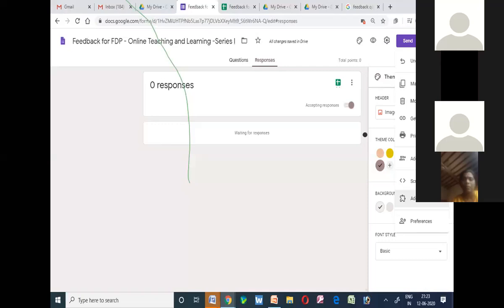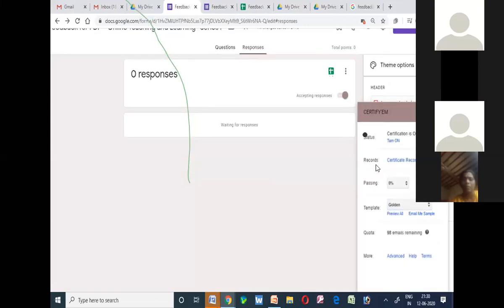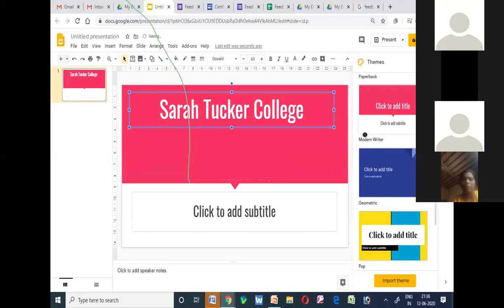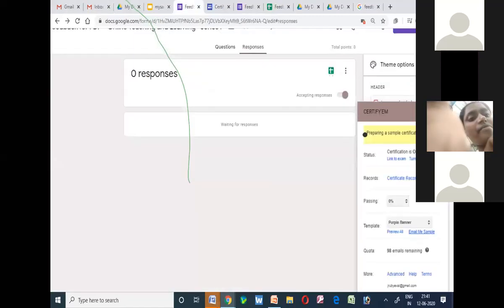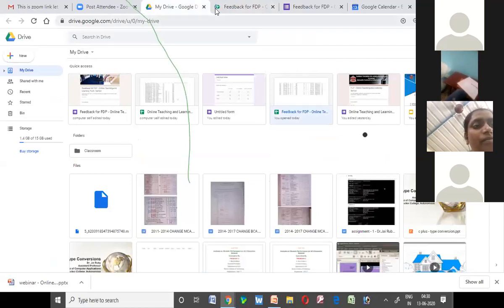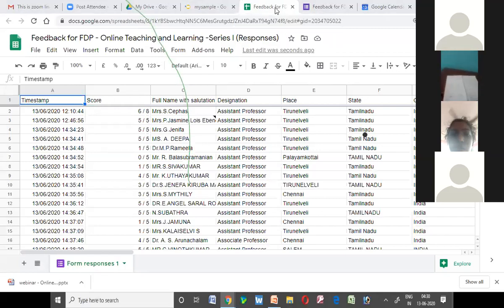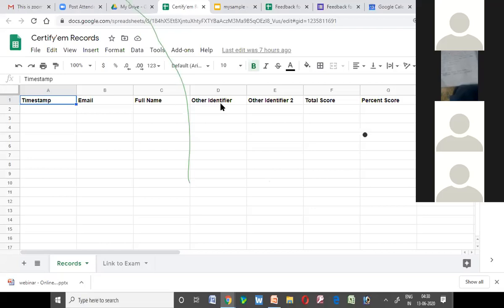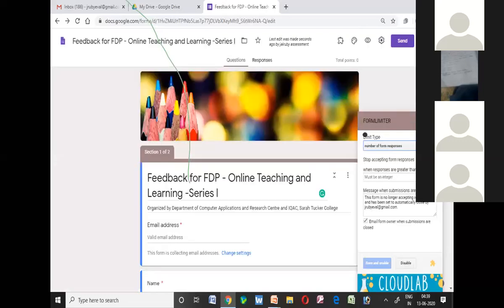Online teaching and learning series I Final Part II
The content is about E-Certification - Certify'em & FormLimiter
Dr Jai Ruby
Creative Common License